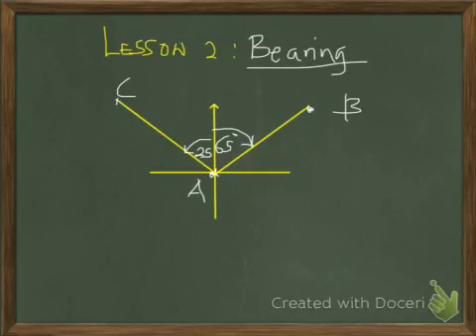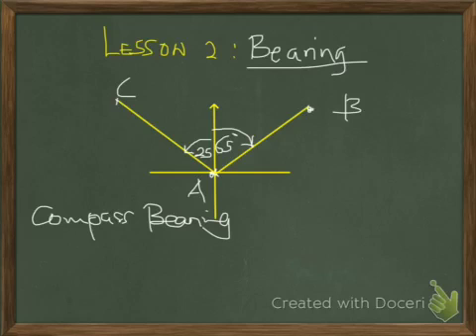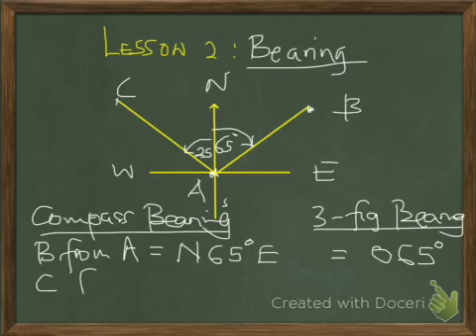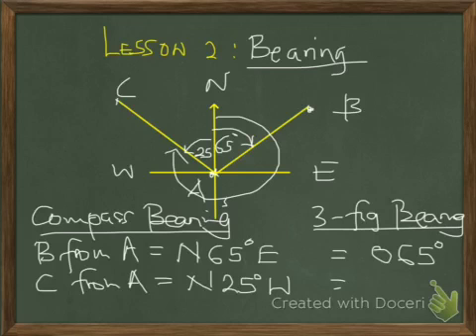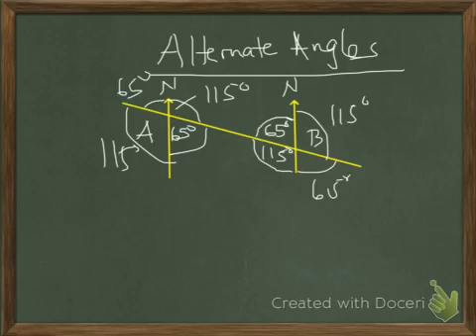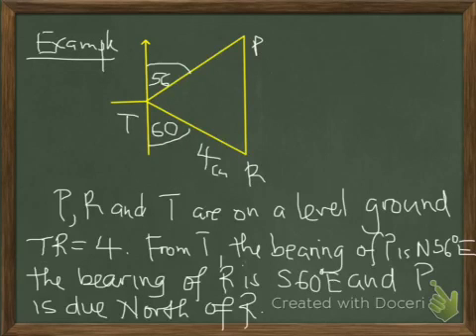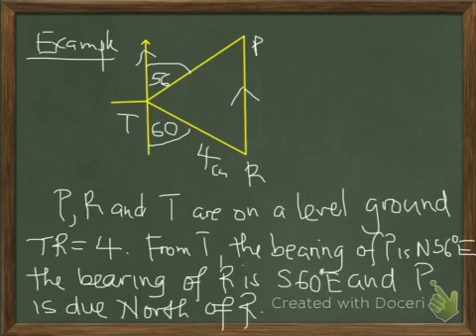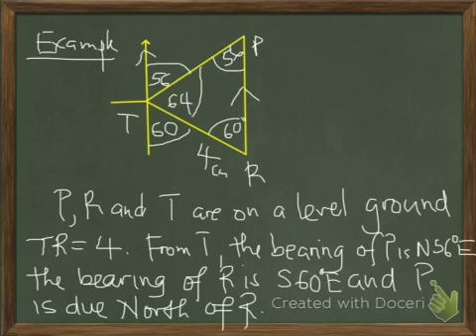Bearing 2/7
a lesson on Bearing and Altrenate angles